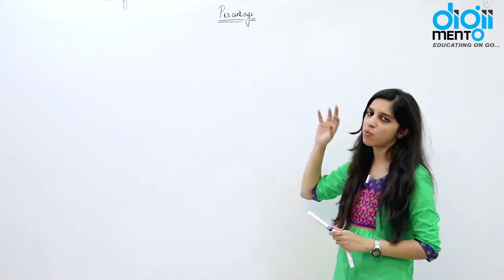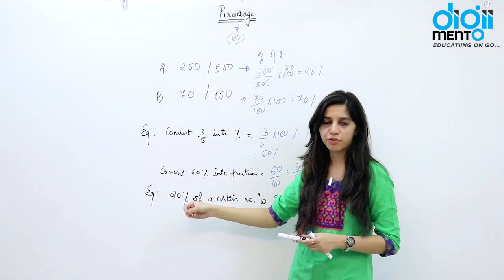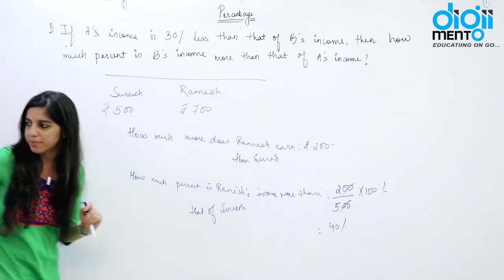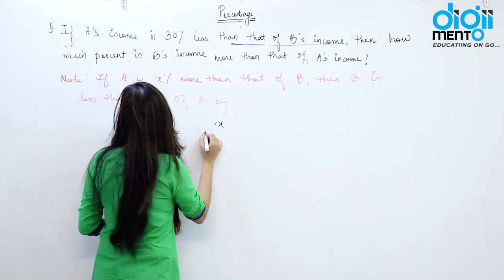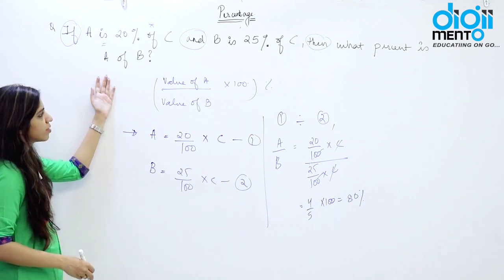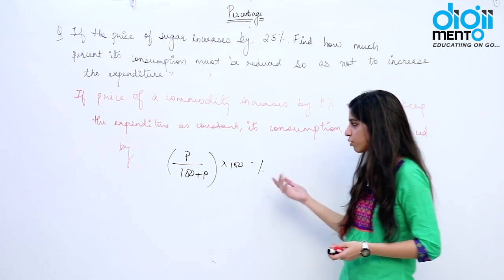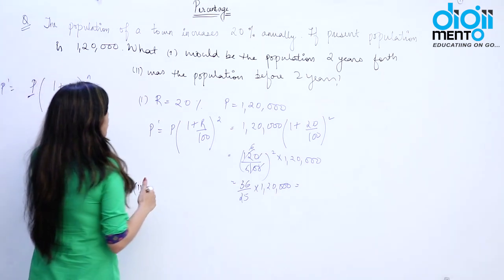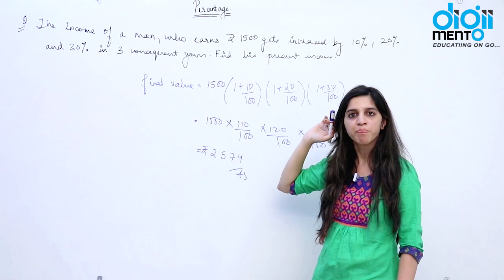Quantitative aptitude 14 Percentage tricks and shortcuts to Solve questions in 20 sec